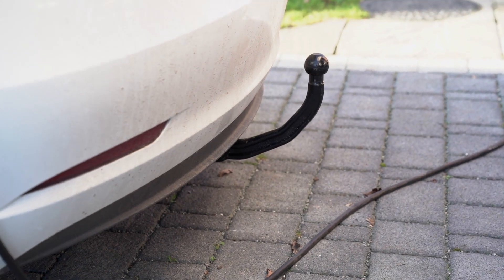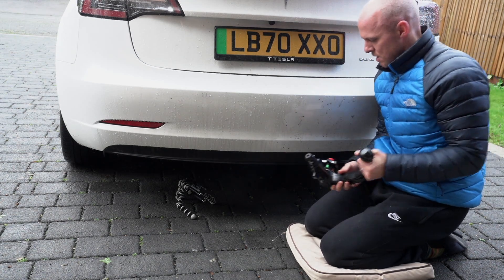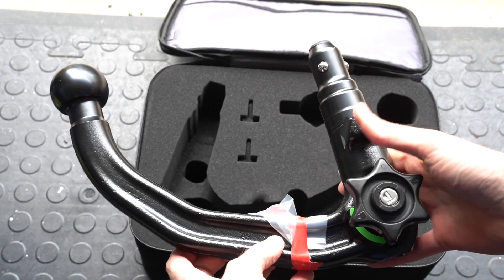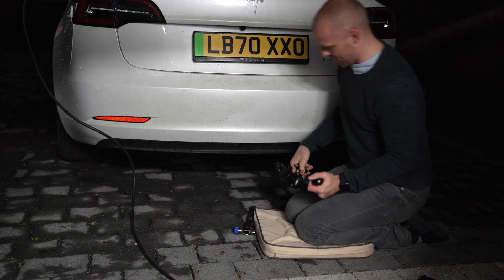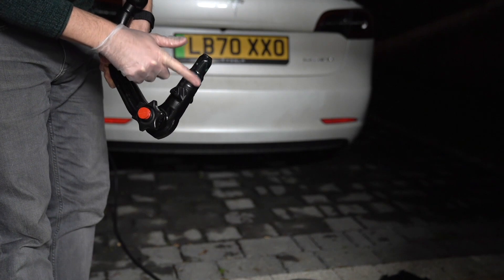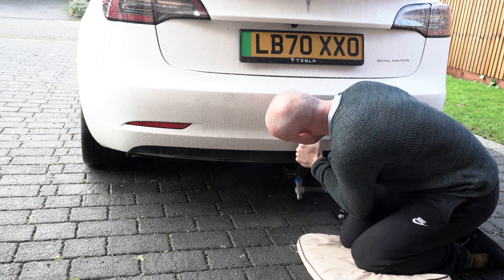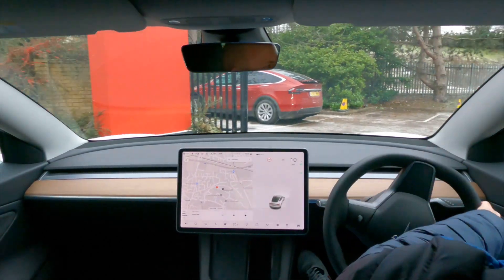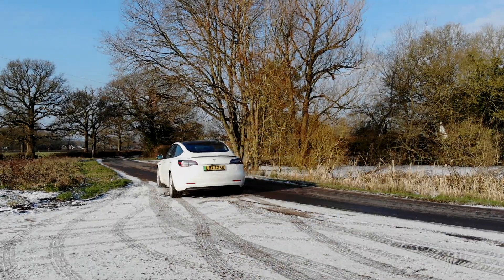Tesla Model 3 - Tow Bar won't attach?!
If your tow bar is difficult to fit then STOP and book a service appointment.  Save yourself the hours of time that I spent trying to fix the issue myself.  In this video I show you how easy it should be to fit the tow bar and what I tried to fix it.

Accessories in this video:
Screen protector
Jacking Pucks
Seat protector
Baby mirror
Bike Carrier

You can get £50 off your electricity (I also get £50)